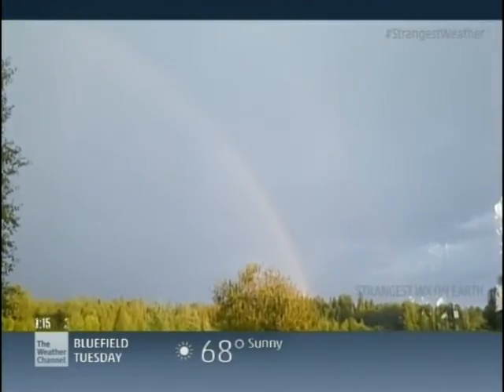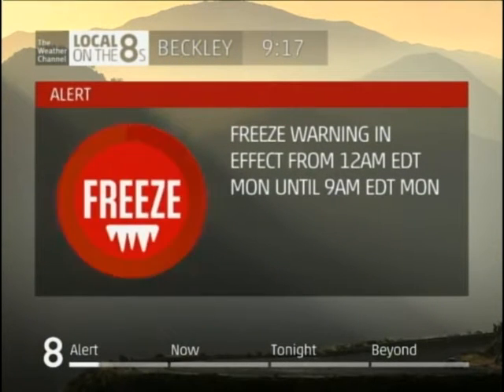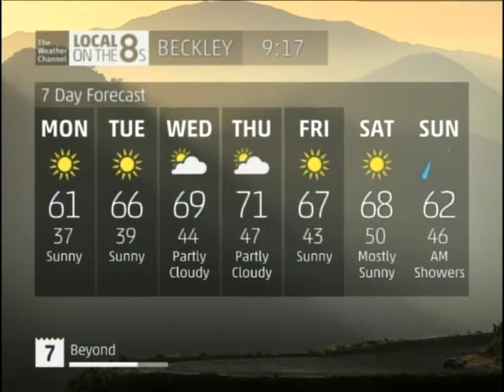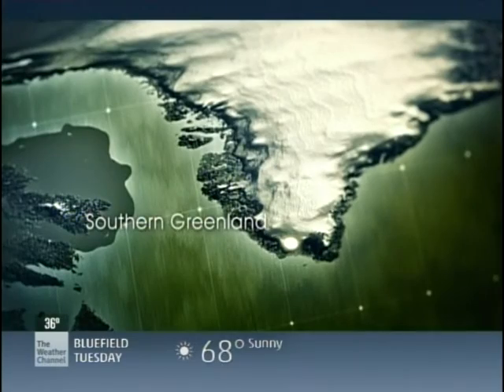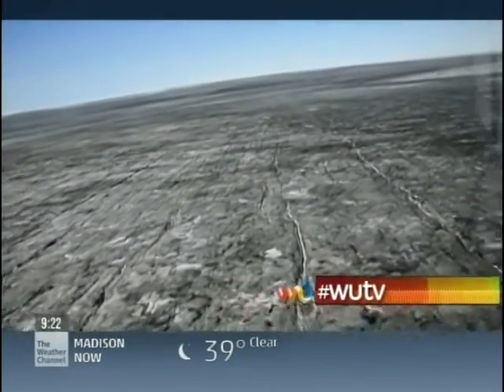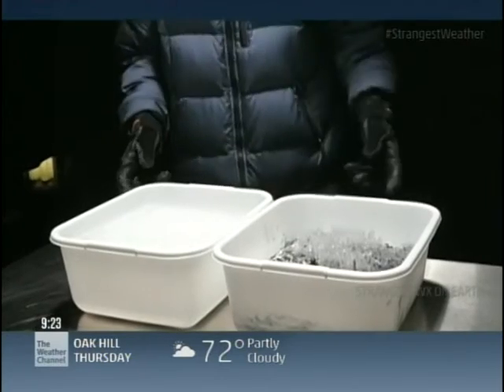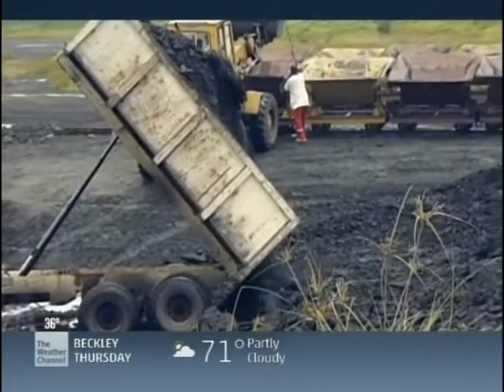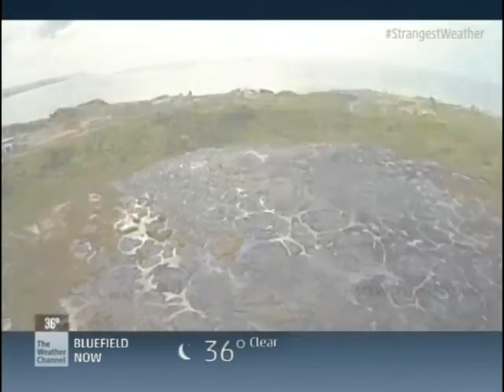IntelliStar 2 jr. Beckley WV 10/18/2015 9:15 PM EDT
This is our IntelliStar 2 jr. with a 7 day forecast. Also I thank God for this awesome cooler weather.

Cable Provider: Suddenlink
Digital SD Channel Number: 34 with cable box, 34-1 no cable box, 2012 with my tv tuner
Digital HD Channel Number: 234 cable box only
Cable Box: none